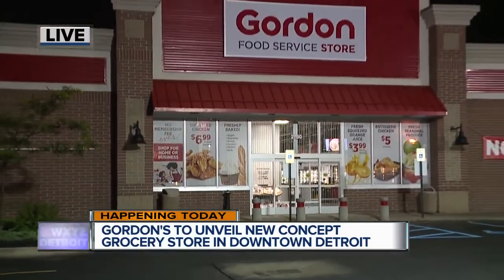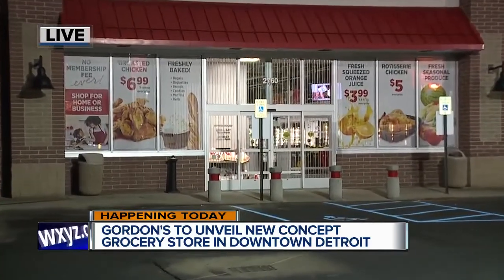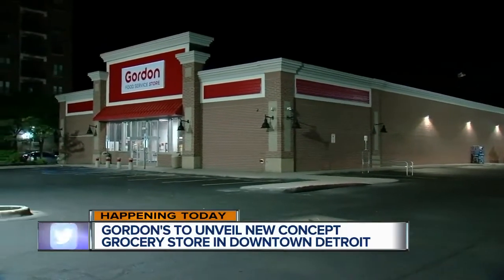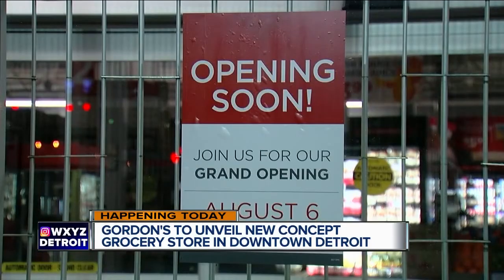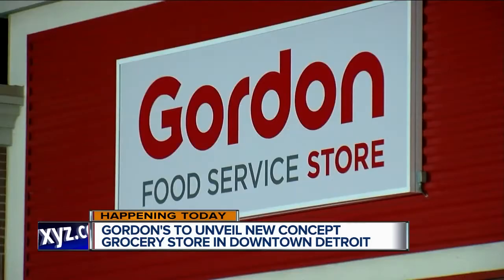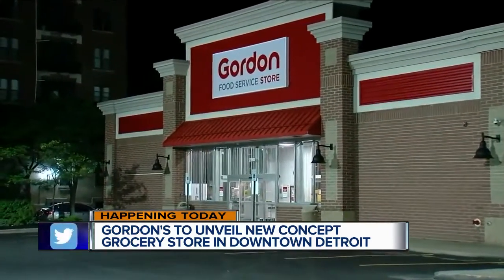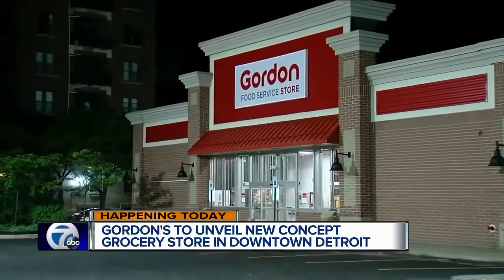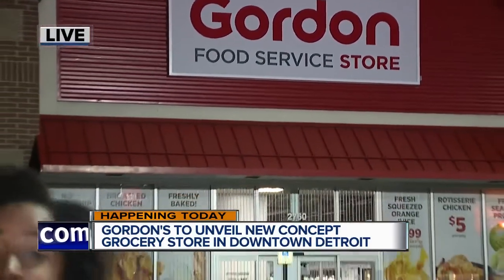Gordon's Food Service to open new store in downtown Detroit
Gordon's is opening its first brick-and-mortar food service store in Detroit.